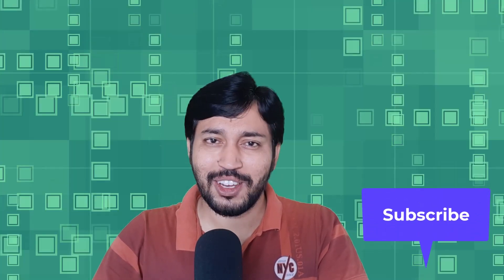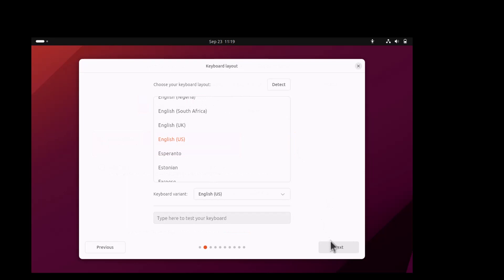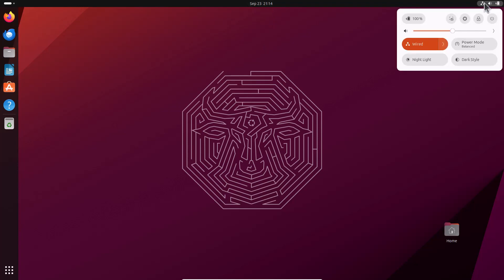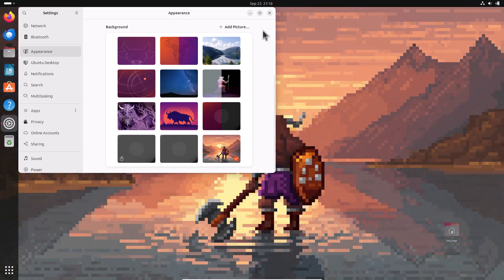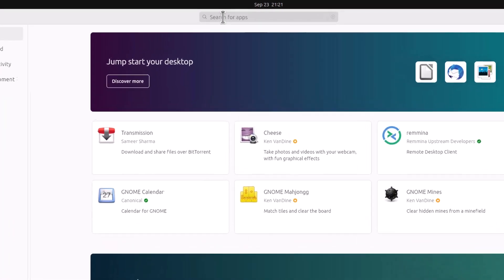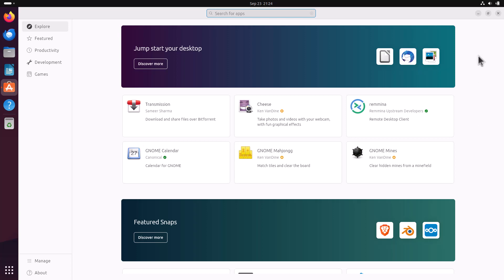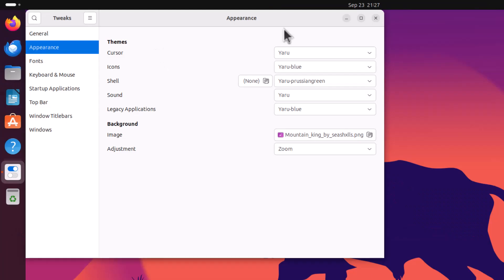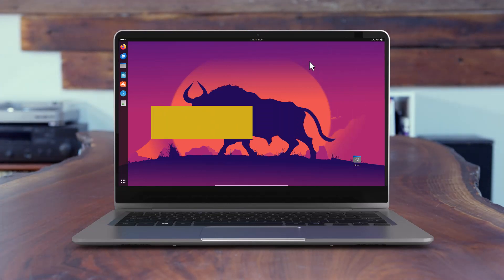Ubuntu 23.10 "Mantic Minotaur" : Future of Ubuntu is Here | Installation and Review , New Features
Ubuntu 23.10 |
Ubuntu 23.10 Review |
Ubuntu 23.10 New Features |
Ubuntu 23.10 Installation |
Ubuntu comes with Flutter based Installer and Appcenter . Also now it introduced gnome 45 as DE.
New linux distro 2023 |
Ubuntu 23.10 beta |

Chapters.
00:00 Announcement
01:10 Download iso
02:06 Installation (UEFI)
04:37 Customized Gnome 45
06:35 Themes, icons, wallpapers
08:09 New Appcenter
12:00 Default apps and post installation apps
14:20 Conclusion